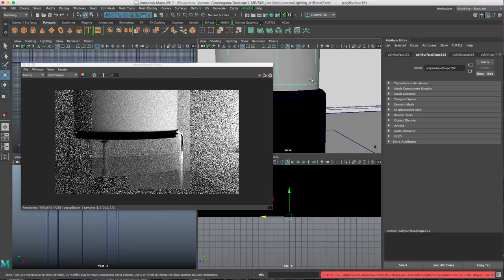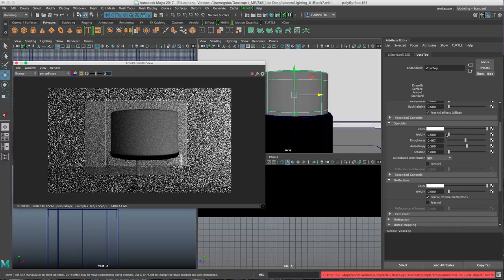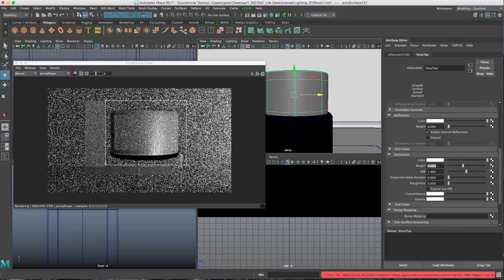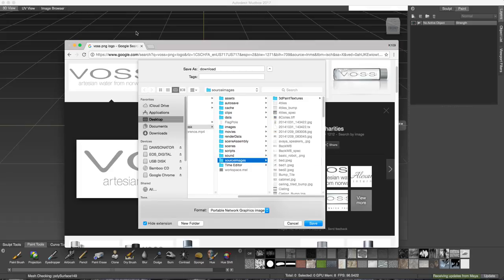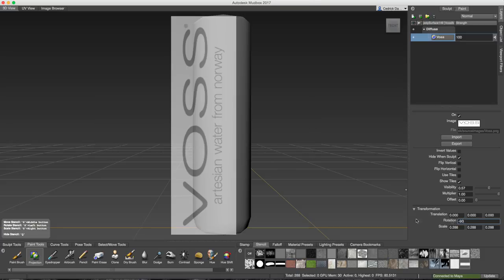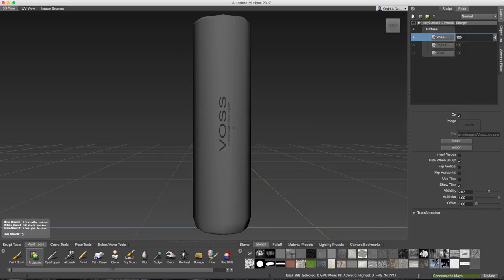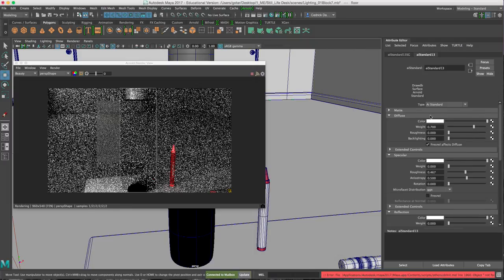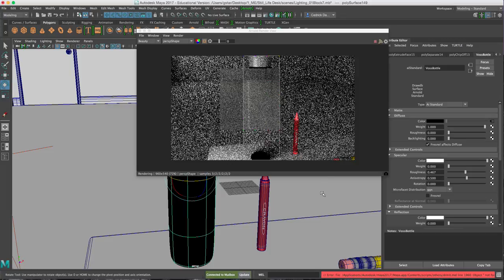GlassVoss Part2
Part 2 of our glass texture tutorial